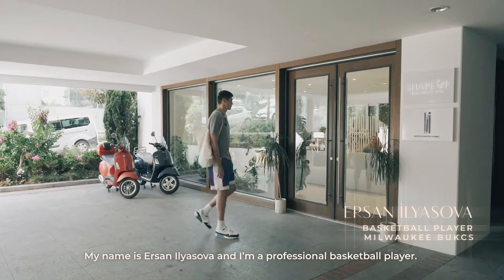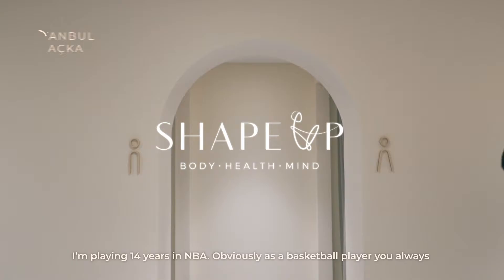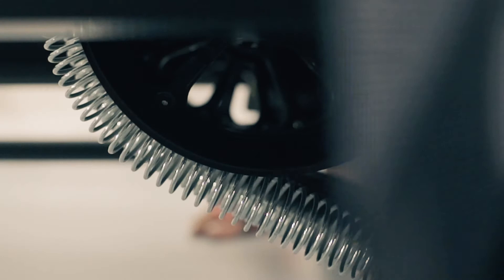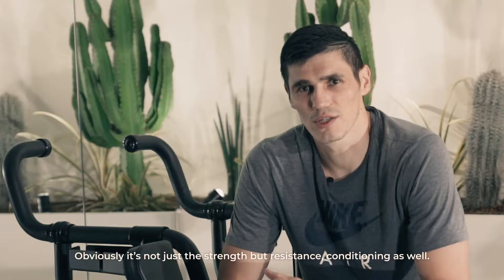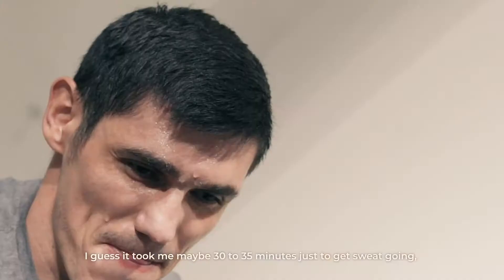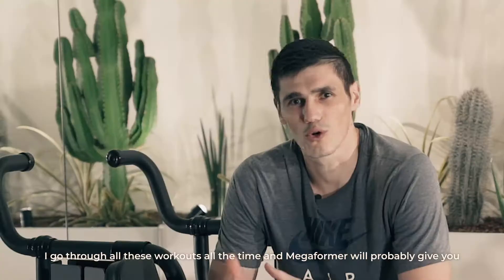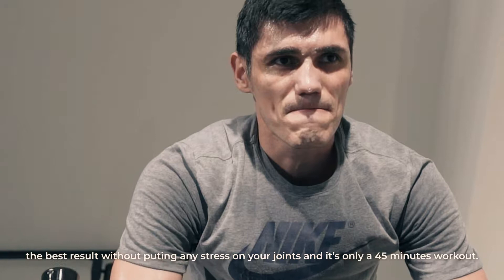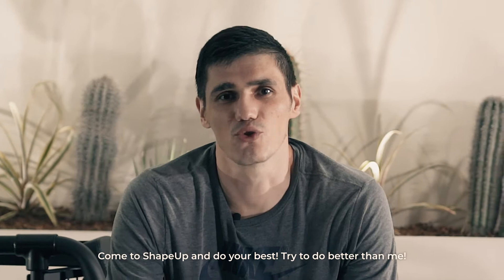Try to do better than Ersan Ilyasova! (w/ English Subtitle)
Megaformer is a workout that makes everyone struggle, even NBA players like Ersan Ilyasova. No matter how strong, athletic or professional you are, you will find it very challenging. However, remember that where there is no struggle there is no improvement, so how you take that challenge is completely up to you!